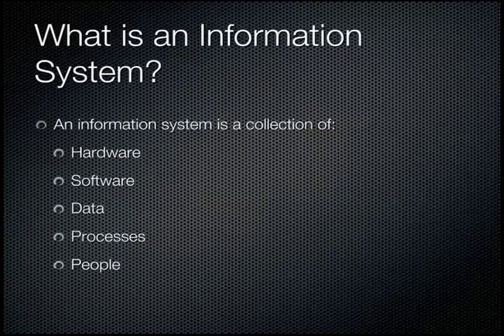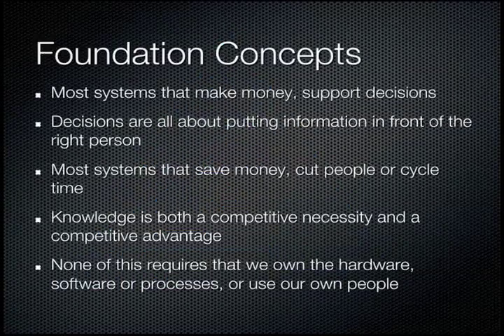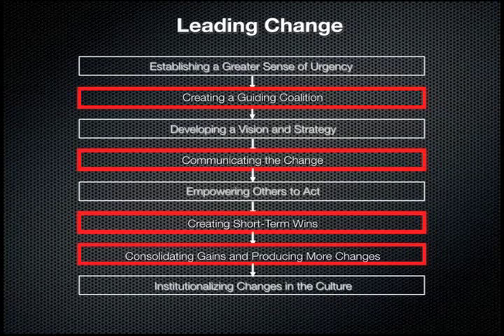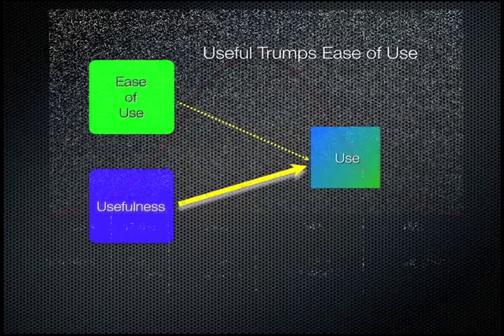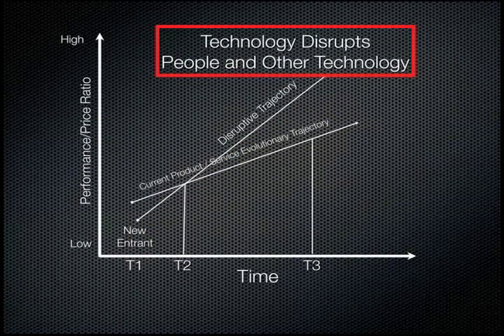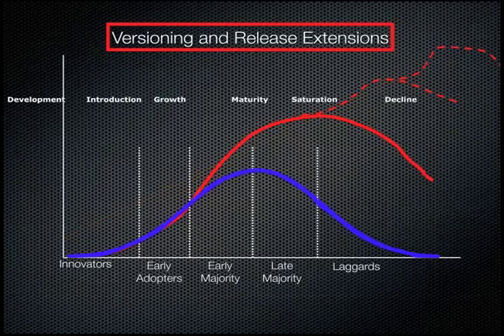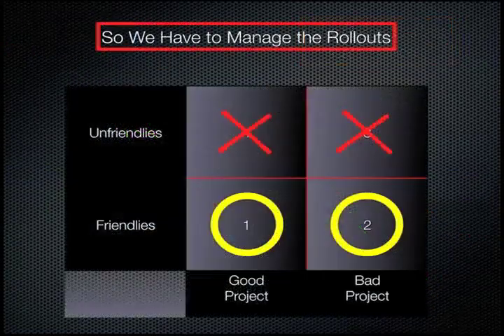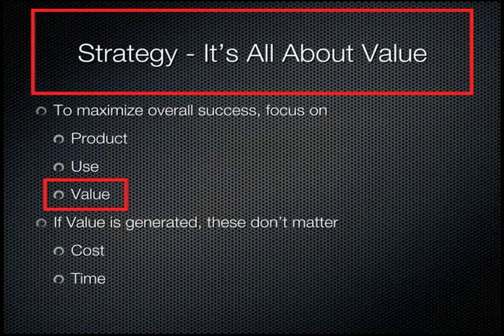Putting It All Together Part 1.mov